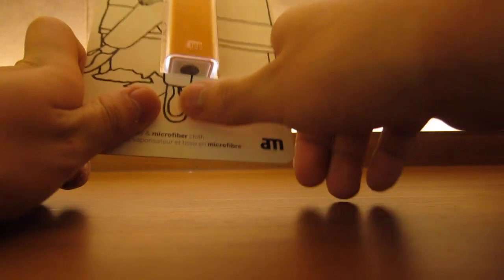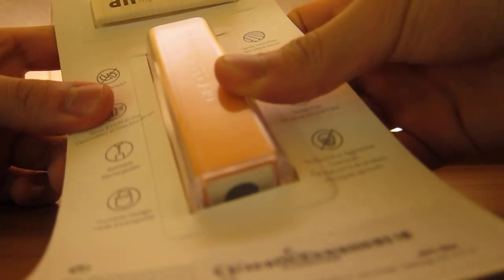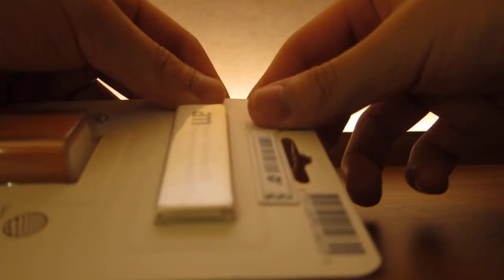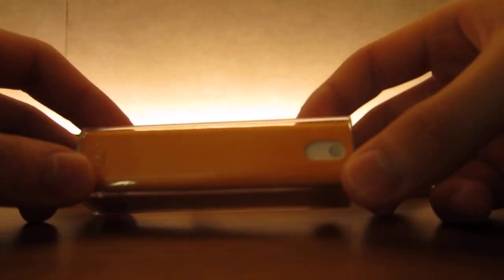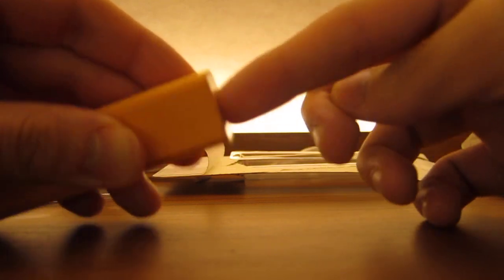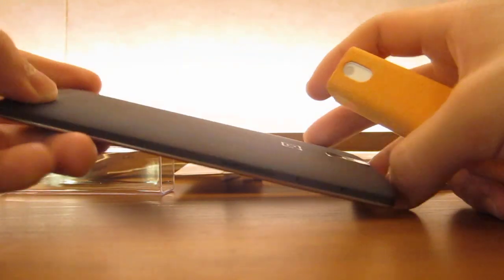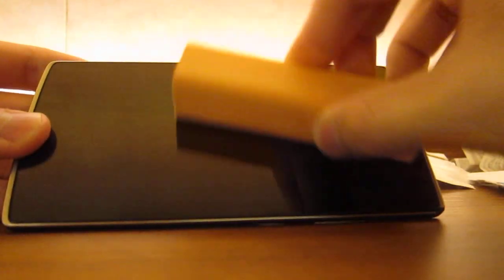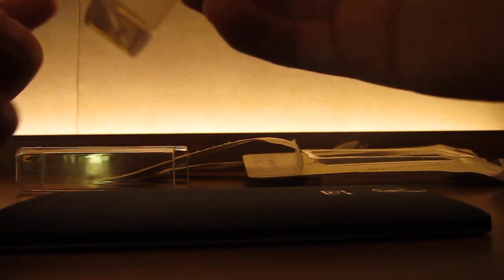Clean your Devices EASILY!!! (Unboxing and Demo)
Nice little gadget that is very smart. Should really try this out! Bought in an Apple Authorised Reseller Shop! Really cool !  Please sit back, relax and enjoy!!!  Please PM me if you have any personal questions and stuff like that. And Ill be making more killing content! By the way, just enjoy the video!